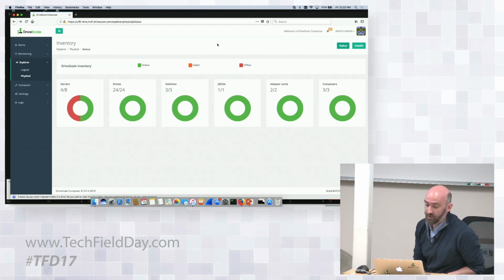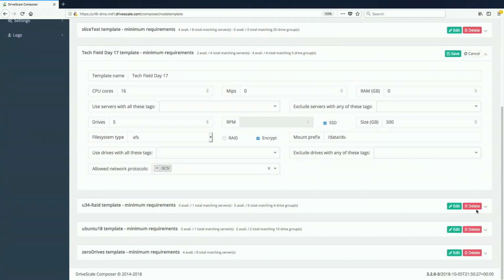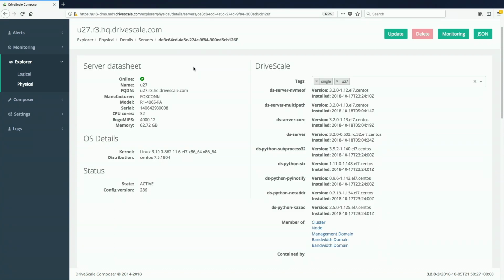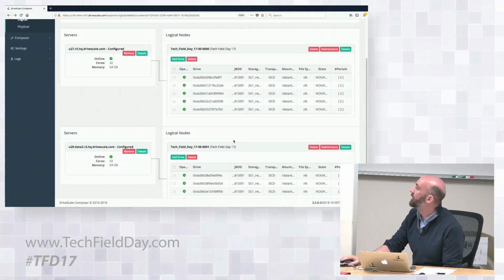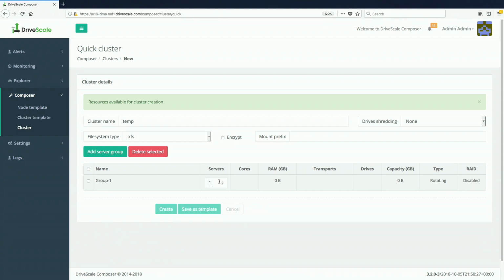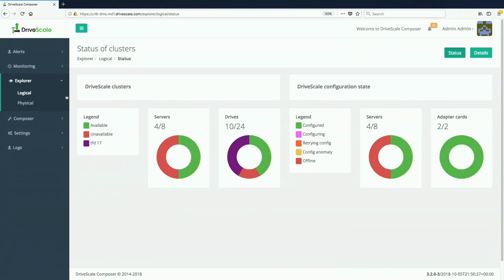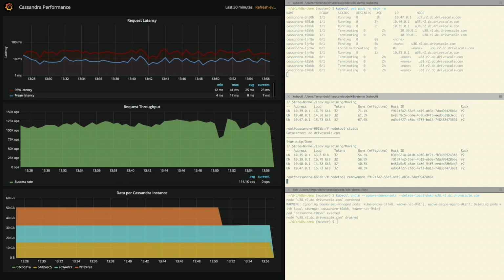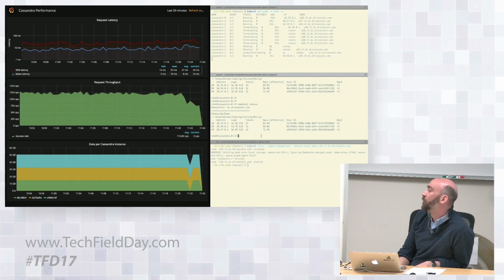DriveScale Demo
Chris Unkel, Distinguished Engineer at DriveScale, demonstrates the key steps in orchestrating and automating composable infrastructure via the DriveScale Composer, along with real-life examples of Cassandra and Kubernetes
deployments.

Recorded at Tech Field Day 17 in Sunnyvale City, California on October 19, 2018.